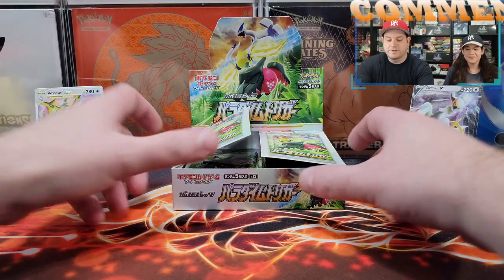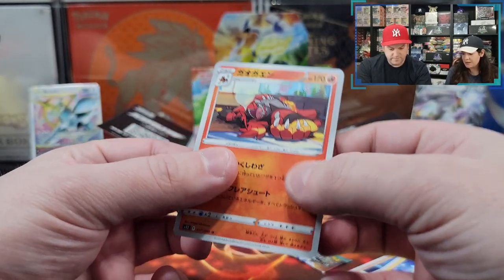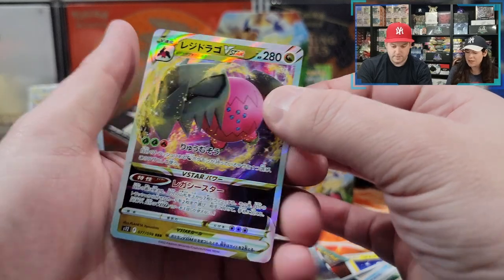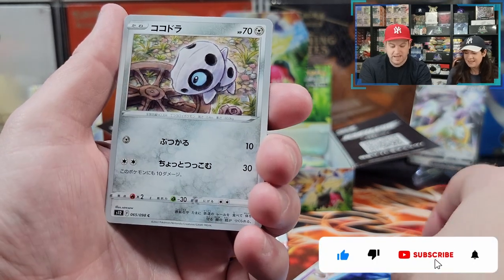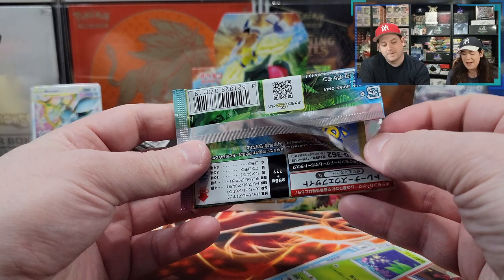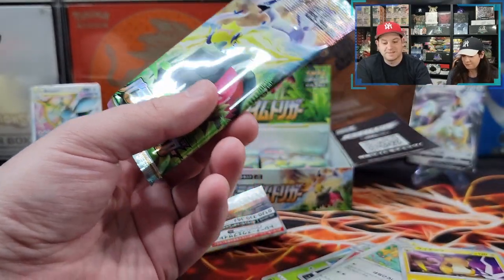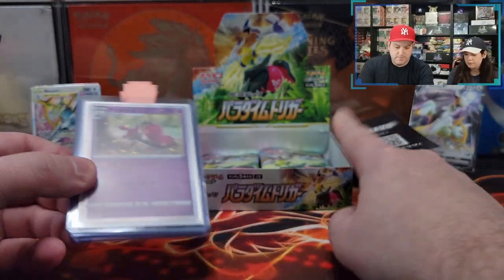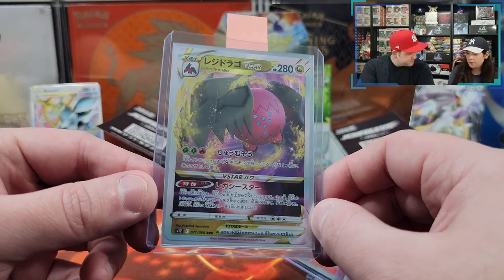GREAT HITS CONTINUED!!! JAPANESE POKEMON CARD WEDNESDAY + GIVEAWAY!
As always we are in the middle of our monthly & weekly giveaway!!! Please see below for more details. We are also planning something special for when we reach the 5000 subscribers milestone!

WEEKLY GIVEAWAY INFO: We will be doing a poll every Monday, asking our viewers what they want the Pokémon card prize to be. All videos, commented on, released between that Monday and Saturday of that same week will gain you an entry! We will be announcing the weekly giveaway winner in a Livestream on Sunday of that week!

MONTHLY GIVEAWAY INFO: We will be giving away a Pokemon Card Box (more details to come) in our upcoming monthly giveaway! To enter the monthly giveaway, please follow all of these steps below:

Submission & Timing:

1. Comment on one of our Pokemon Card Opening Videos released between November 2nd and December 2nd by 12PM EST.

2. (Optional second step) For additional entries, comment on more of our newly released Pokemon Card Opening Videos from November 2nd and December 2nd by 12PM EST.

Promotion Description: The Giveaway Contest (‘Sweepstakes; Raffle’) begins on November 2nd 2022, 11:00 AM EST and ends on December 2nd 12:00 PM EST (the ‘Promotion Period’).

In this video we will be opening The Pokémon Paradigm Trigger Booster Box which includes the following:

5 cards per pack
30 packs per box

Music Attribution:

Title: Disco High
Artist: UltraCat
Album: Disco High

Title: Sun Tan Lines
Artist: Florian Decros
Album: Ab absurdo